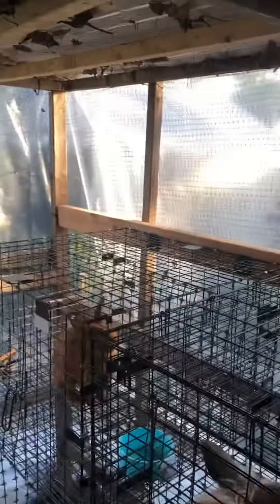Poor Mans Joel Salatin Style Raken House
This is a smaller version for a suburban setup or someone who doesn’t have a lot of land